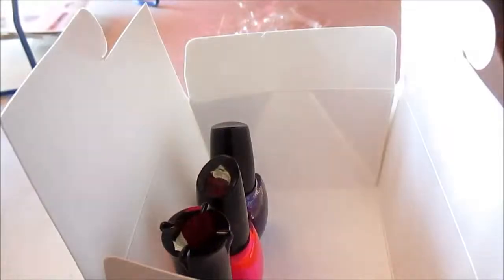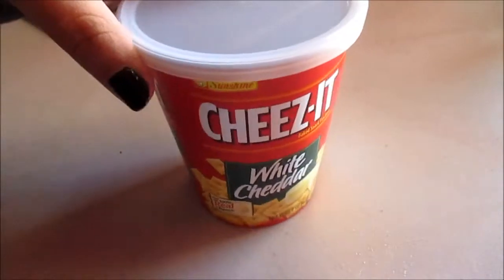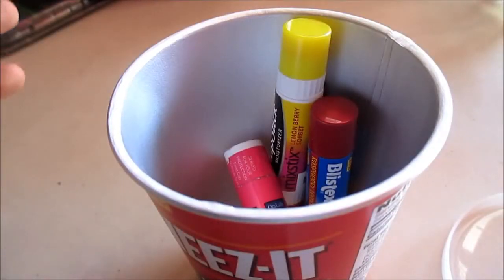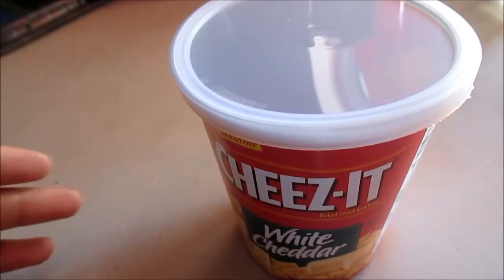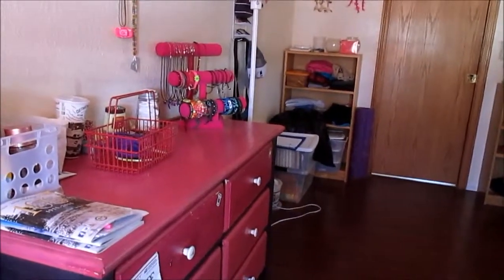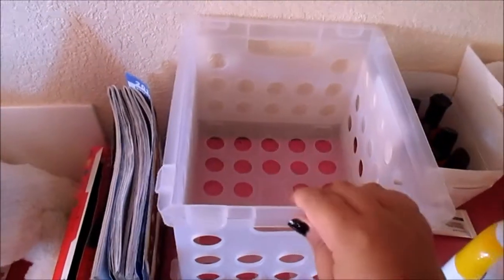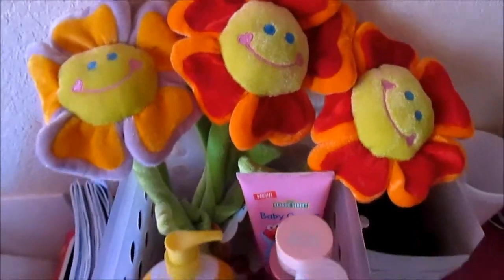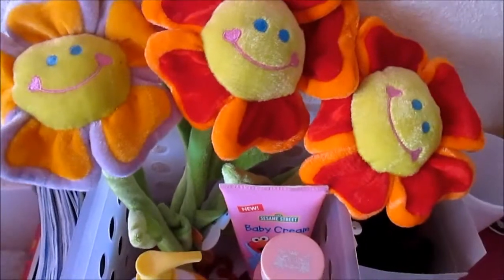5 ROOM ORGANIZING TIPS